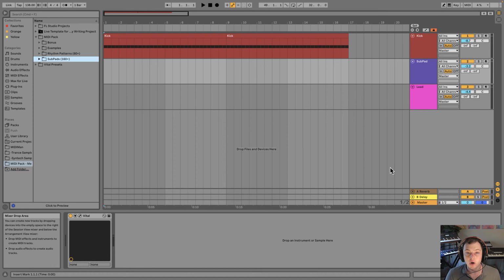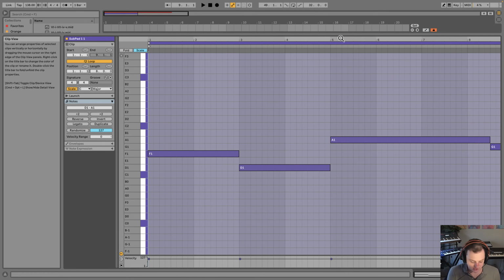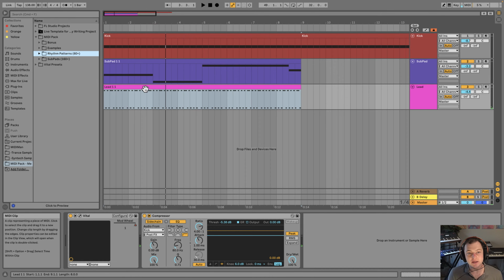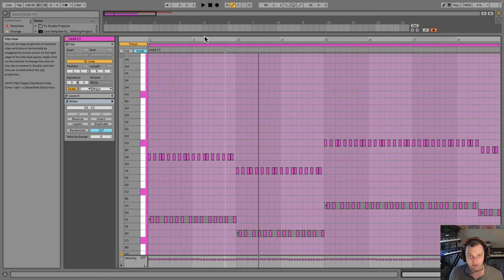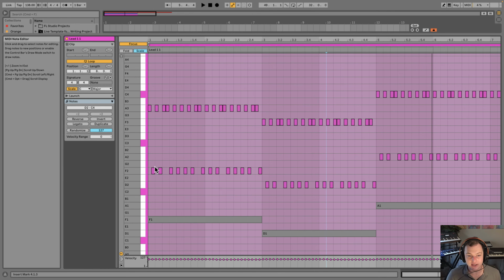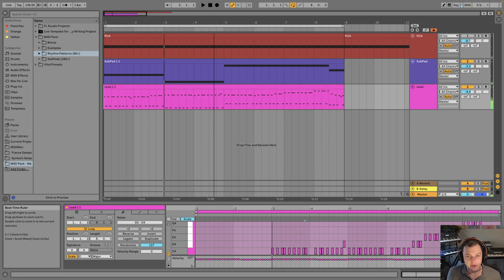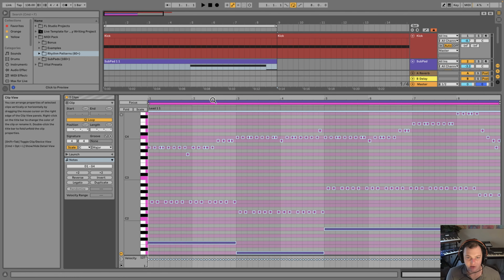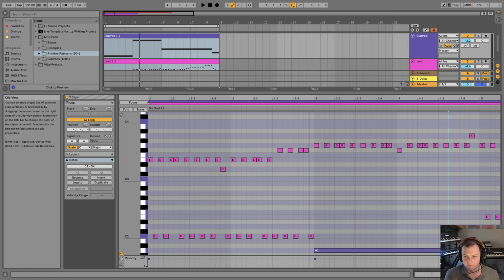Trance Melodies in 5 Easy Steps - Ableton Live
In this video, I'll explain how you can write Trance melodies (especially for uplifting trance) in 5 easy steps in Ableton Live.  The steps are:
1.  Choose a chord progression (sets the harmony for your track)
2.  Choose a rhythm pattern
3.  Transpose your rhythm melody to match your chord progression
4.  Adjust your top notes to what sounds good (thinking about chords and intervals)
5.  Transpose the melody to your key of choice

I also have a MIDI pack releasing January 31, which features over 150 different MIDI chord progressions from released trance tracks and over 50 rhythm patterns, which are used for steps 1 and 2

Link to my FREE music production resources (including Vital presets used in this video)